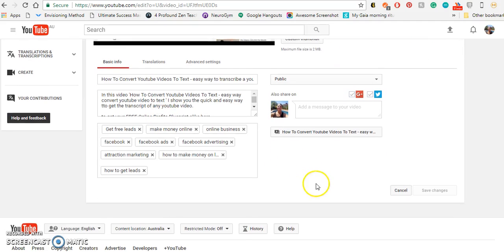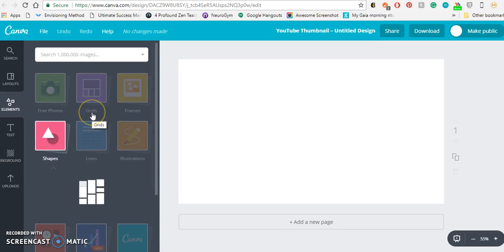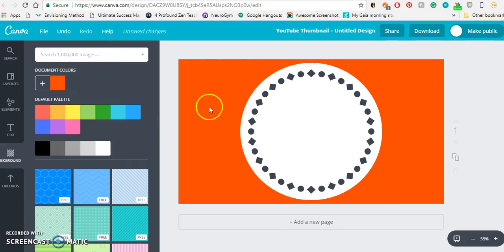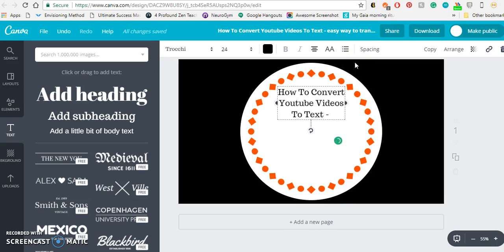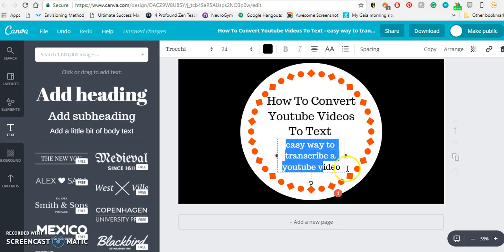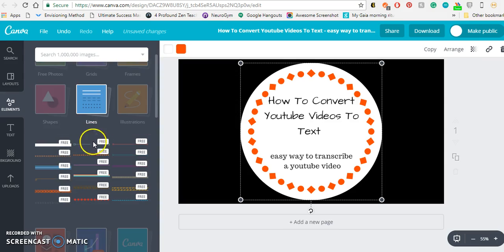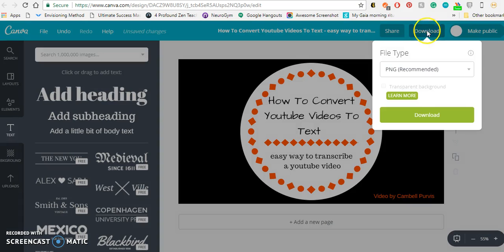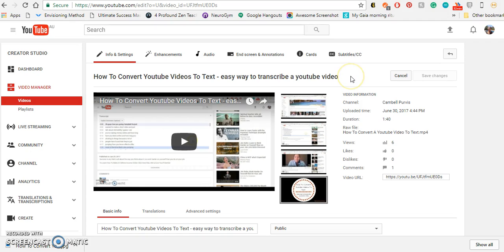how to make a custom youtube thumbnail - how do you make your own youtube thumbnail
When making your thumbnails always include the title, your channel name, have a colour scheme to help branding and make it engaging.